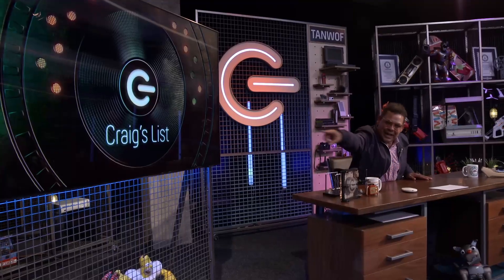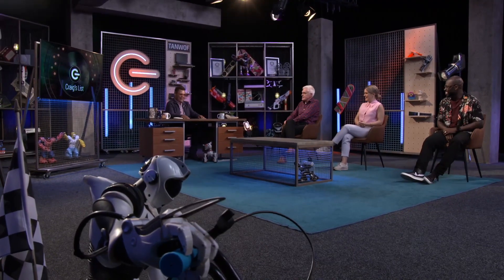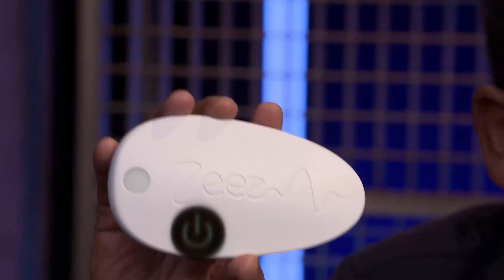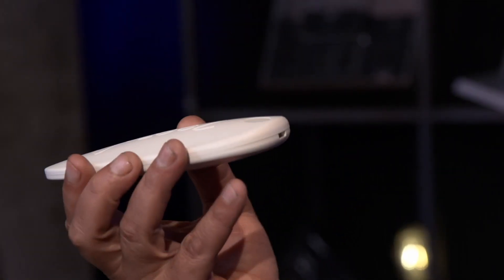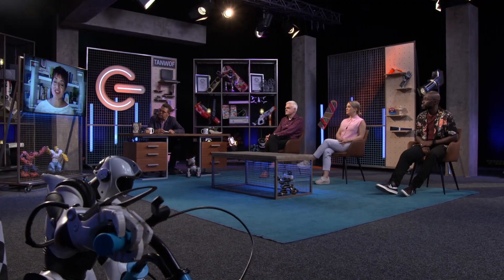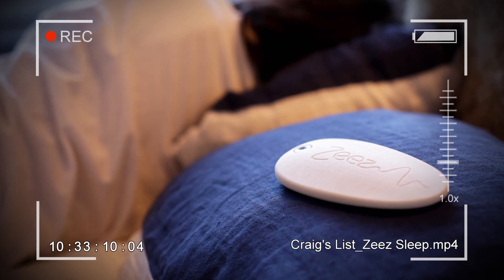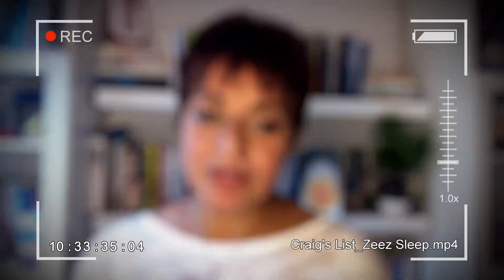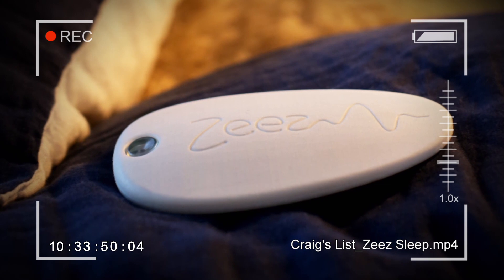Can the Zeez Sleep Pebble really help you sleep? | The Gadget Show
Craig’s got another problem to solve with the help of innovative tech. This is how to drift off to sleep with ease. To watch the full episodes from our latest series, head over to My5

Zeez sleep pebble
Best Price: £300